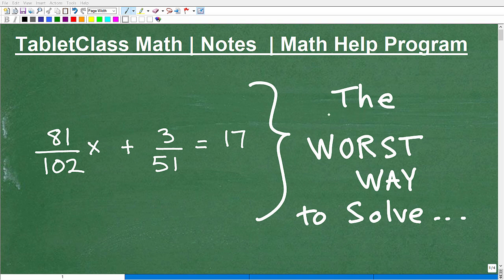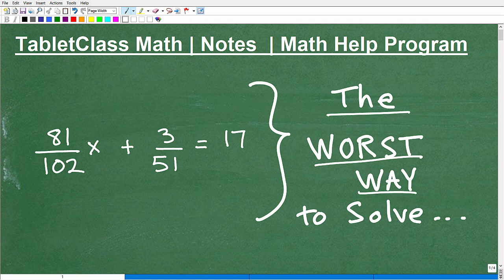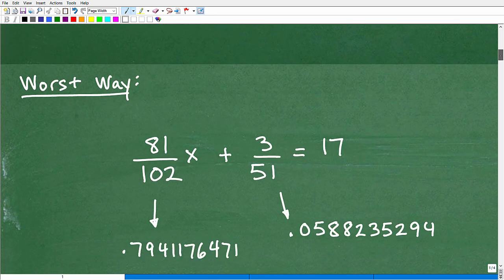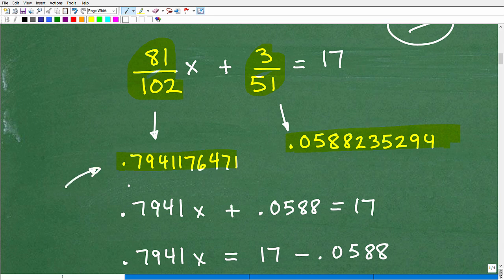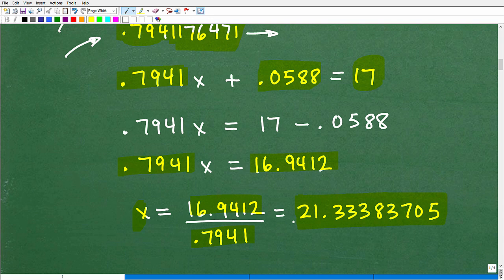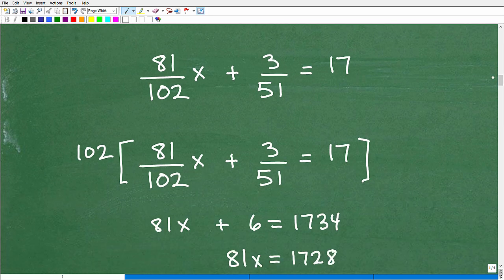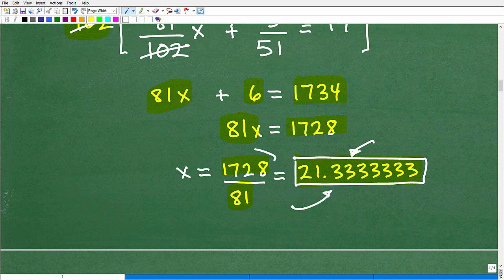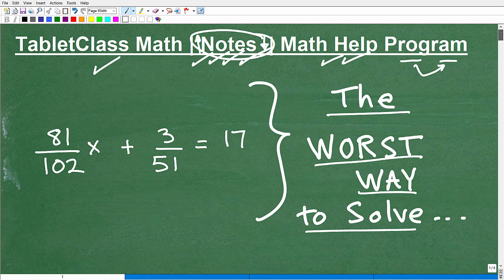The WORST WAY to solve this type of an equation……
Math help with how to solve a fraction equation correctly.  For more math help to include math lessons, practice problems and math tutorials check out my full math help program